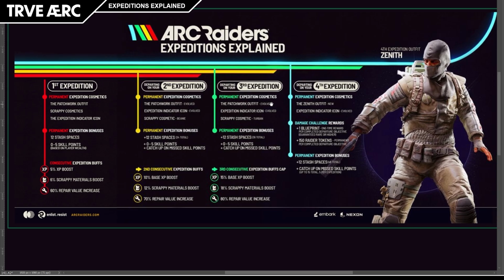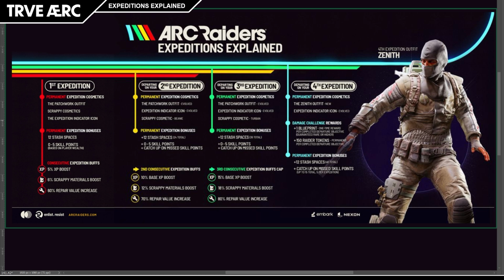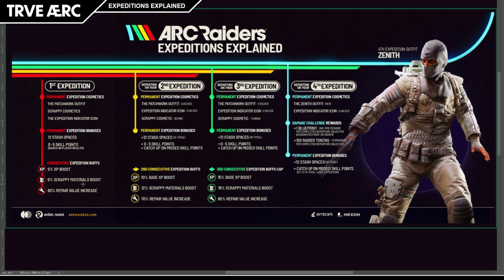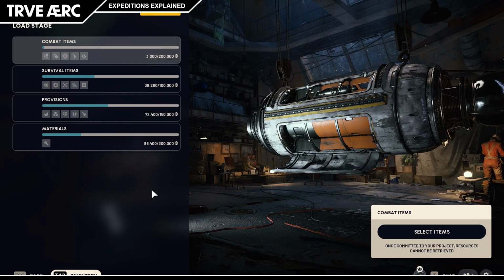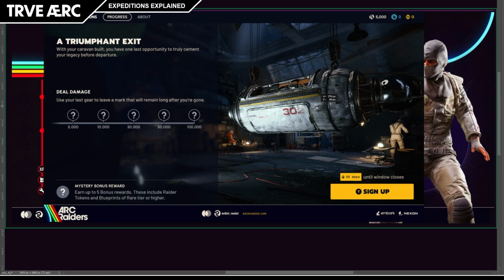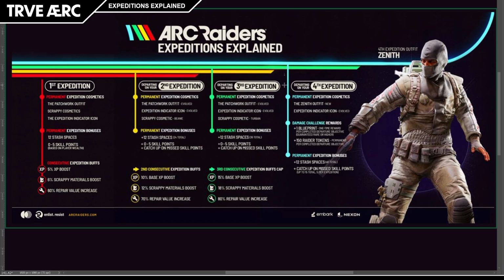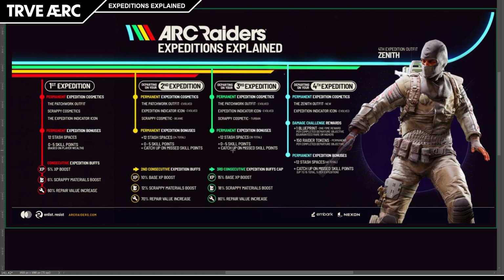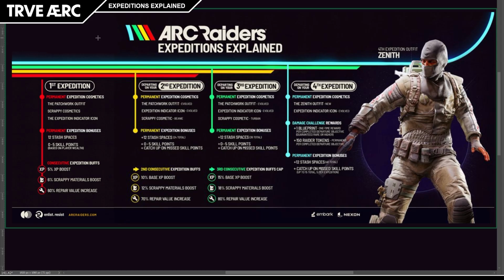Arc Raiders Expeditions Explained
Expeditions are easy once you get it, but the wording in official channels tend to be unnecessary vague, so here are the main points to know.

00:00 - Intro
00:25 - You always start with the 1st Expedition
01:11 - Permanent bonuses
01:55 - Can you lose Skill Points by not completing upcoming Expedition?
03:28 - Buffs [the thing that goes away if you're NOT joining the ongoing Expedition]
04:29 - Expedition requirements
05:25 - "Deal damage" challenge
06:33 - Catch-up mechanic
08:00 - Ermal mechanic